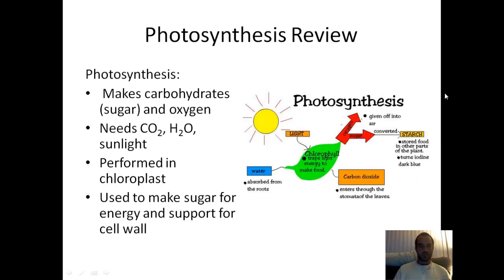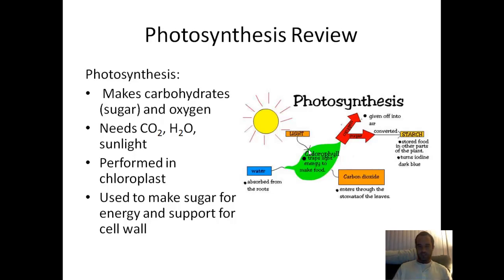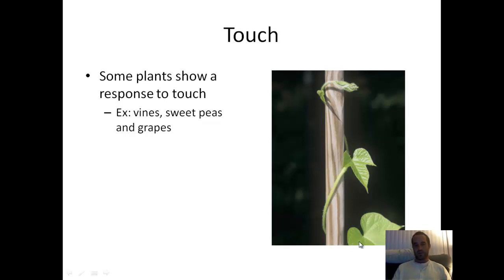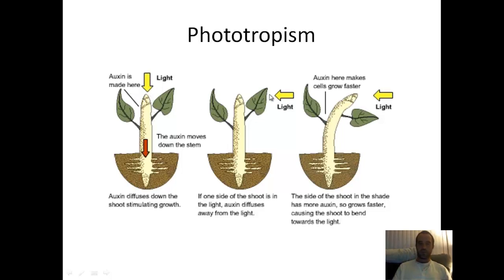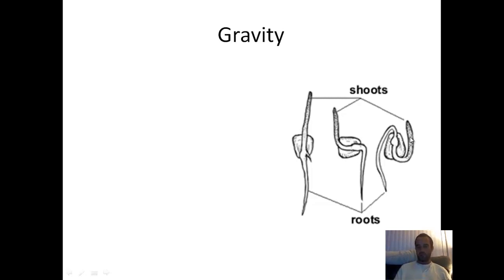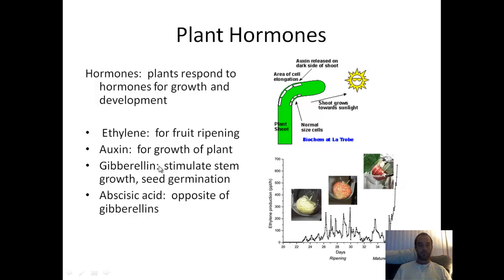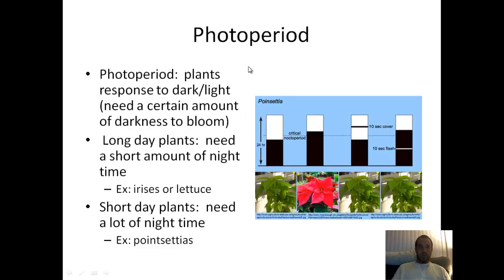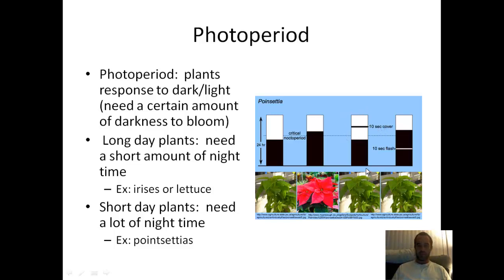LS.Plants#3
plant tropisms